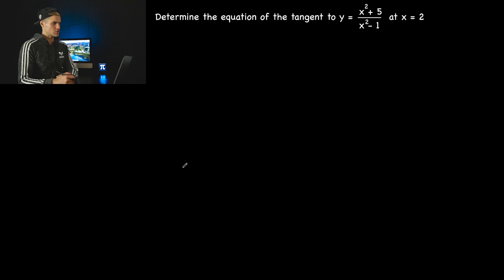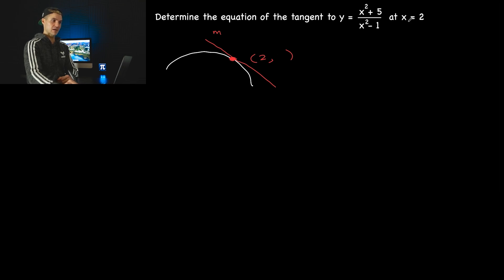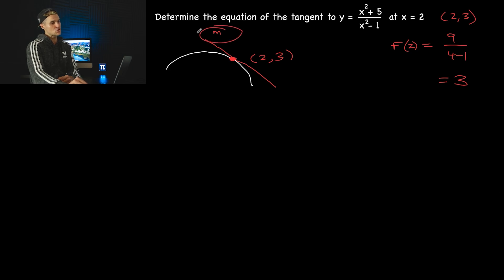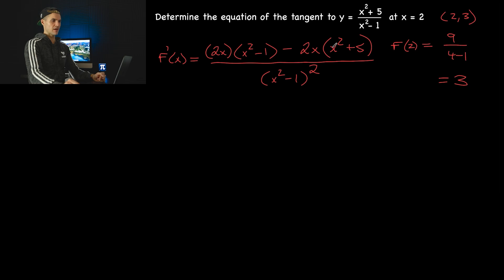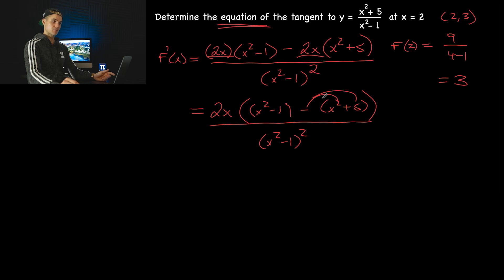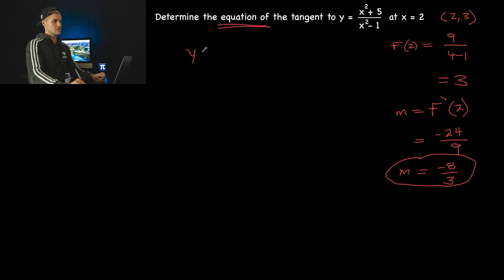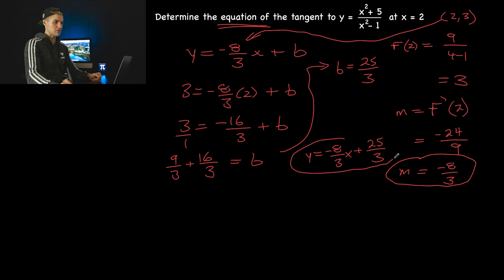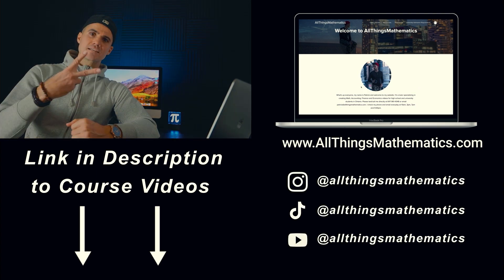MCV4U - Equation of Tangent of Rational Function - Calculus and Vectors